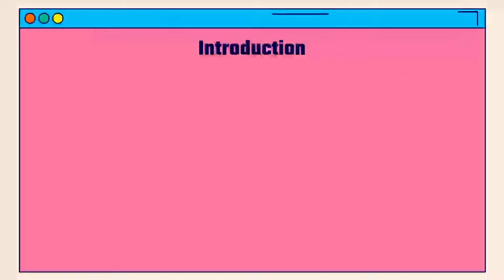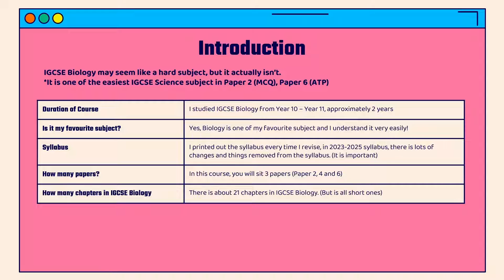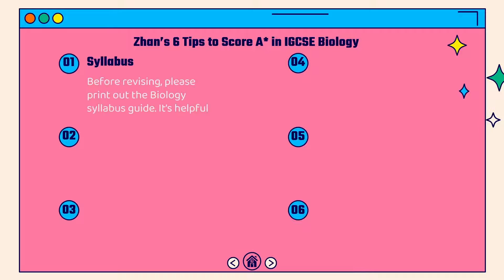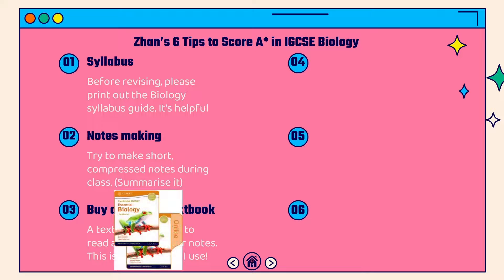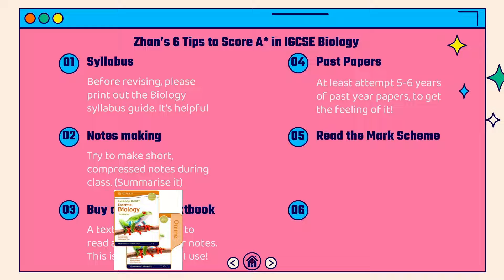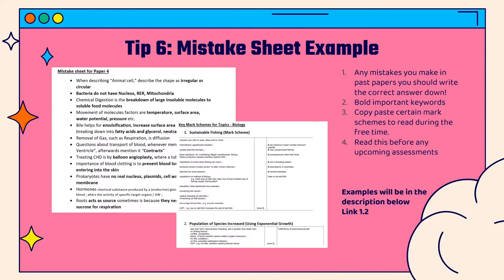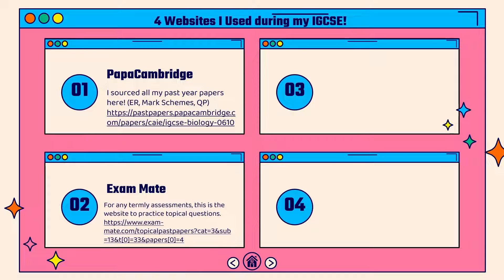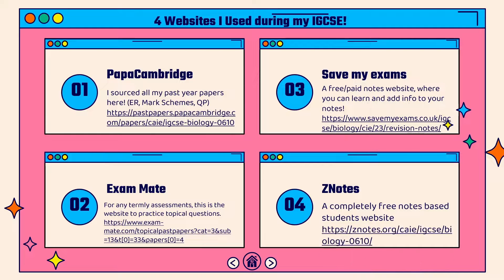How to SCORE A*/9 In IGCSE Biology (0610/5090) in 2024 📚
Here is my complete experience of doing IGCSE Biology, and here are some tips and tricks to be successful in this subject. The links I mentioned in the video will be below: 👇⏬

0:00 Introduction
0:26 Brief Experience of Myself
2:10 Zhan's 6 Tips to Score in IGCSE Biology
4:52 Mistake Sheet Example
5:45 4 Websites I used during my study
7:17 Biology Past Year Paper Routine
8:45 IGCSE Biology Assessment Objectives
10:24 General Exam & Revision Advice
12:53 Command Words
13:30 Outro